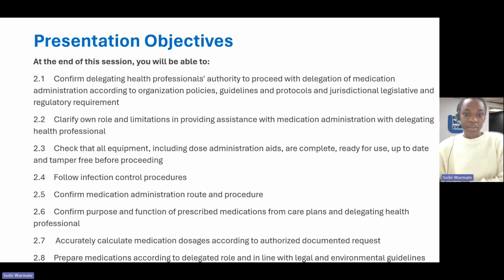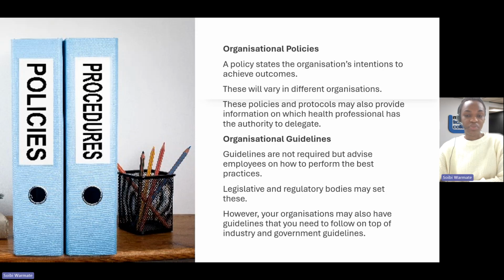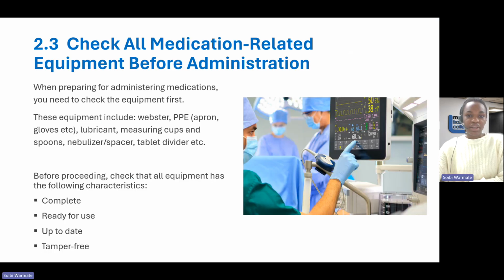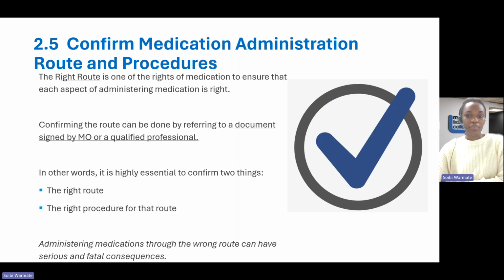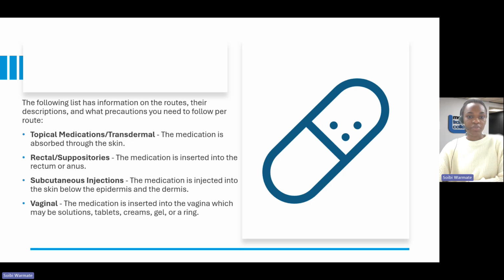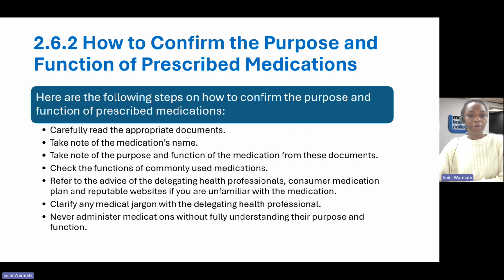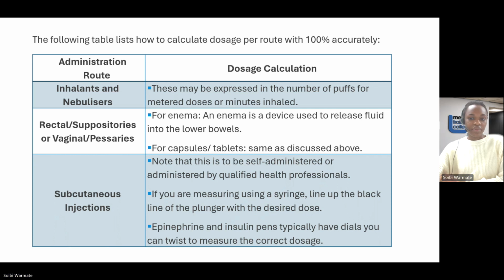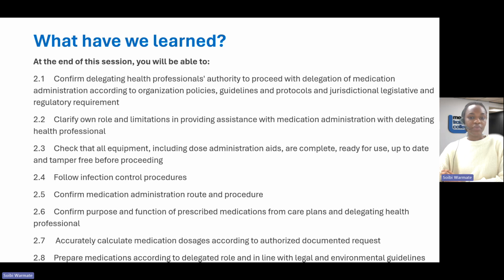HLTHPS007 Chapter 2 Lecture (Duration: 16 mins)